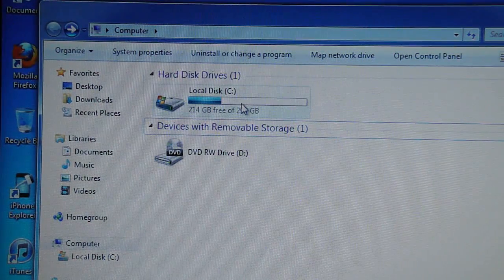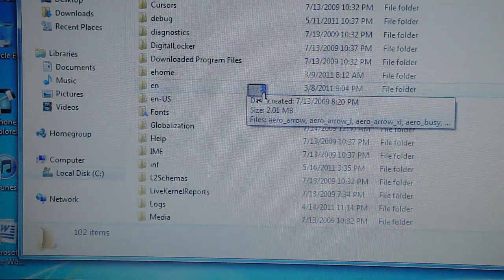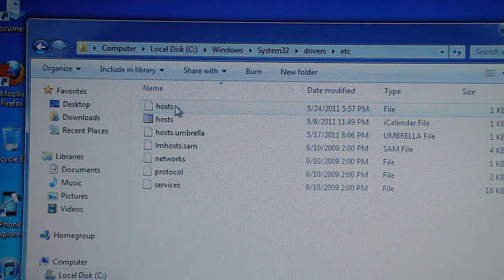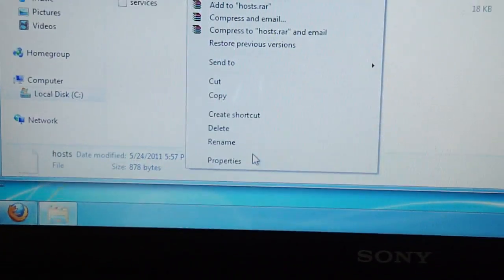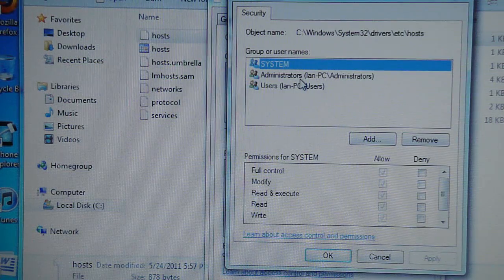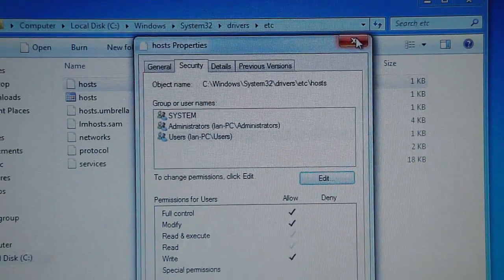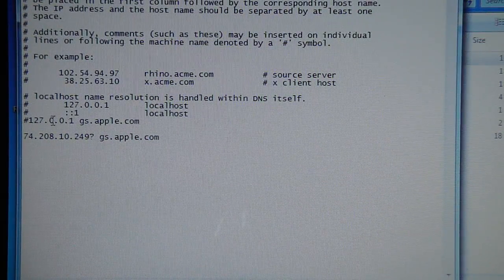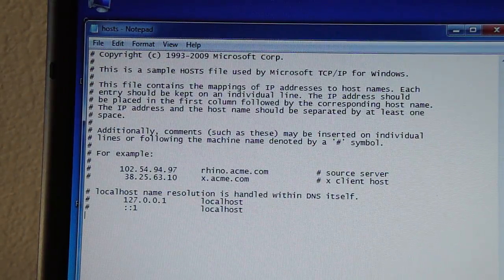How to: FIX ERROR 1013 iPhone 3GS/4 STEP BY STEP! WINDOWS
This video will teach you how to fix error 1013 on the iPhone 3GS/4 when your trying to restore or update.  When restoring you most likely completed over 85% of the restore and iTunes gave an error code 1013 thus leaving you in recovery mode.  No software is required for this fix, just wordpad which is built in pretty much any computer.  Follow very carefully so you don't get lost.  I tried to go slow to make it easier to follow.

Once you've followed the steps, just restore your iPhone again and your done :)
If it doesn't work even after the steps, restart the computer and then restore.

Don't forget to click the "like" button.  It would mean a lot to me.

Thanks